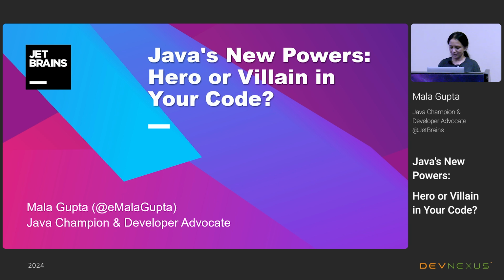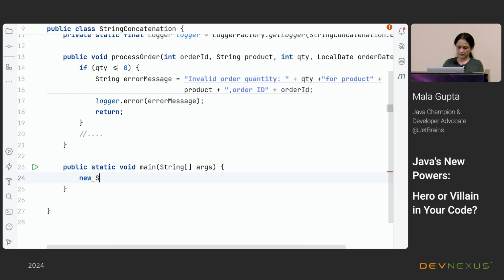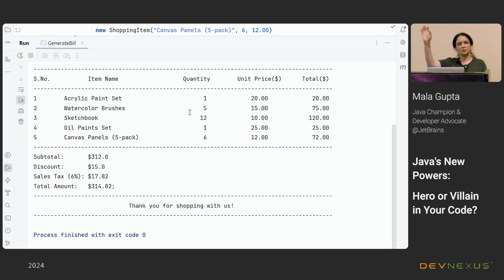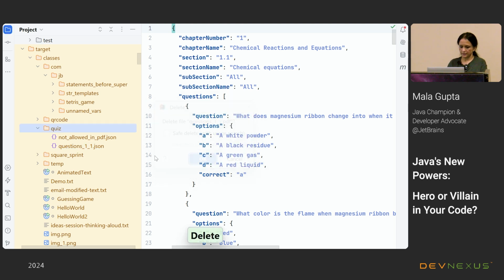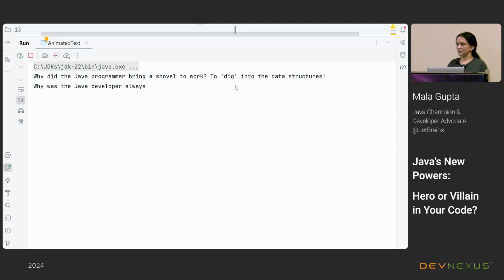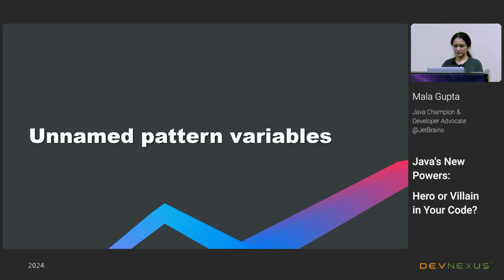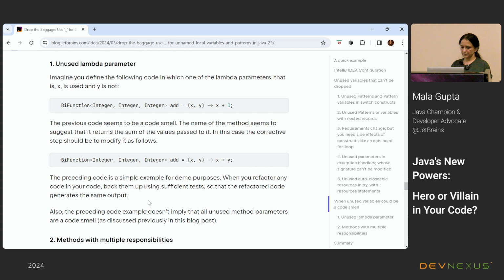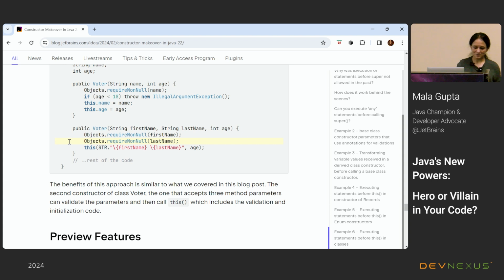Devnexus 2024 - Java's New Powers Hero or Villain in Your Code - Mala Gupta